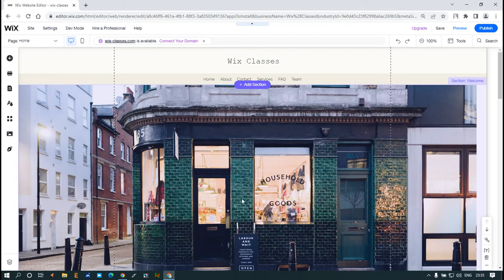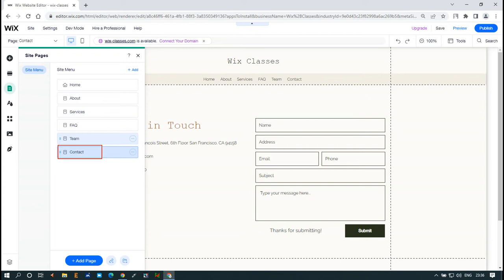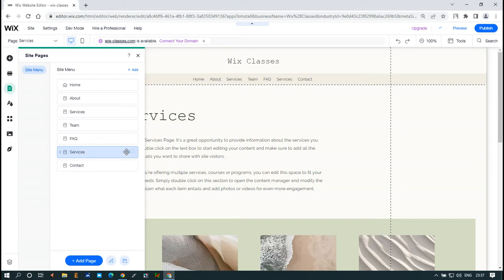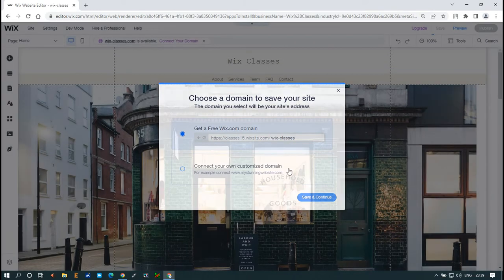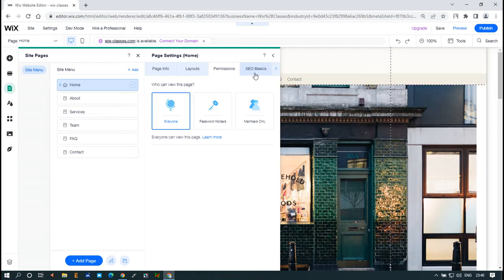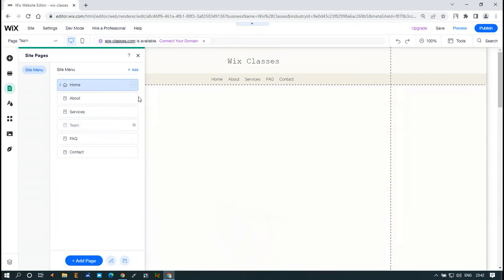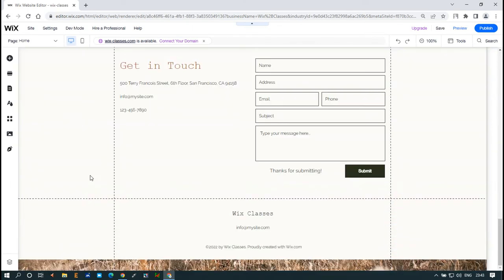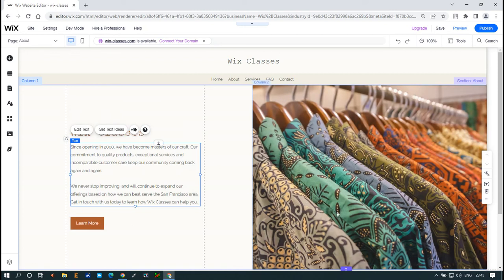How to Editing Wix ADI Website | Website Design Course for Free